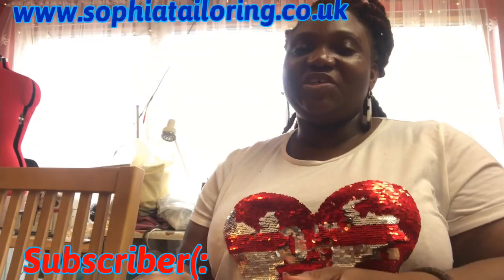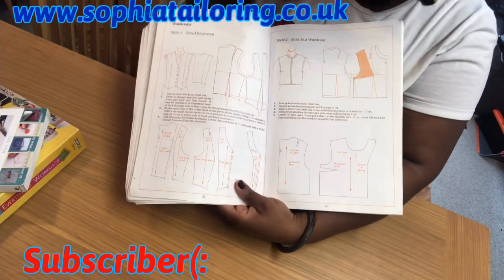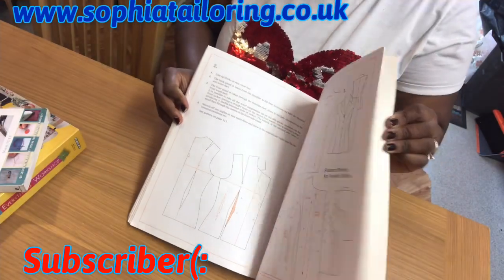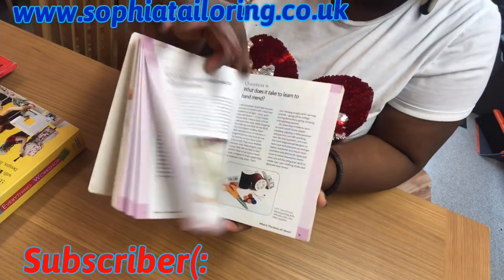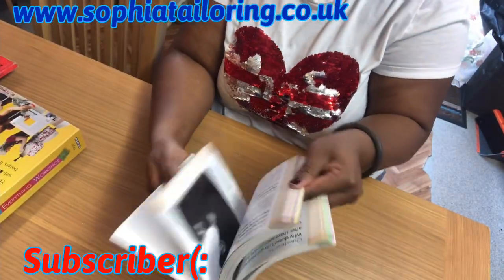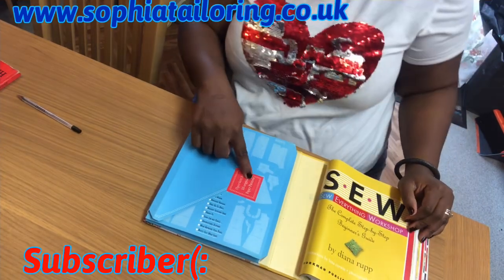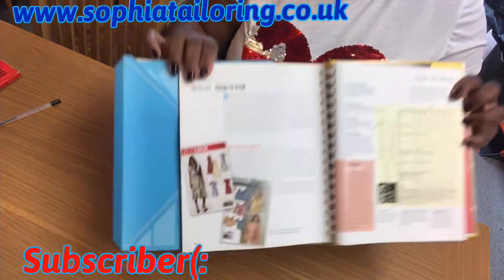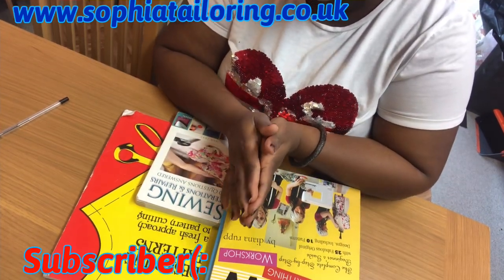Designing Patterns | Books I Use | Pattern drafting book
Books I use for drafting my patterns and other books I use for my sewing.